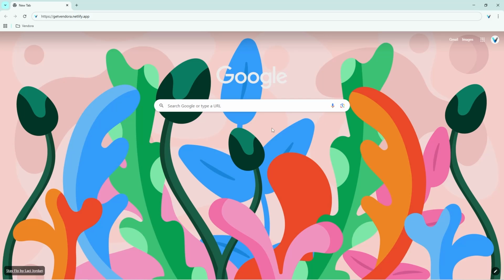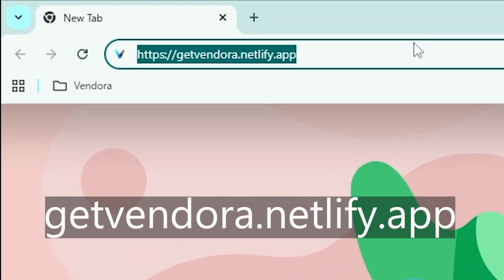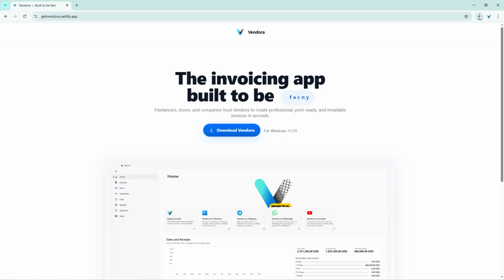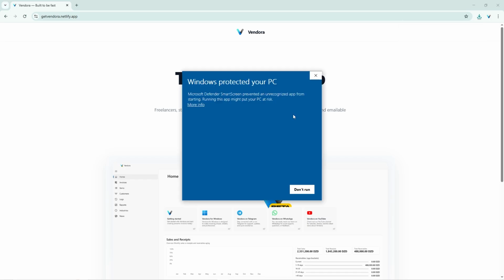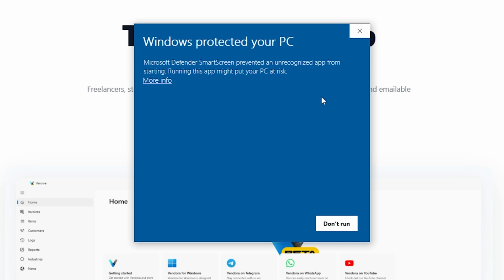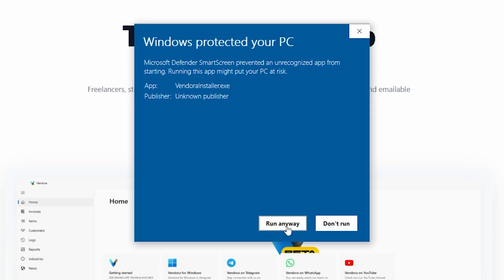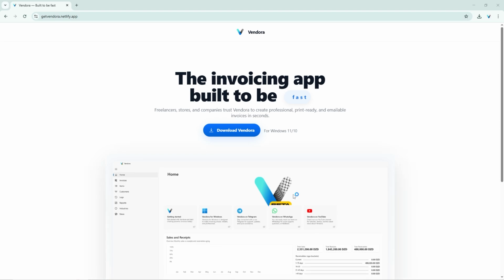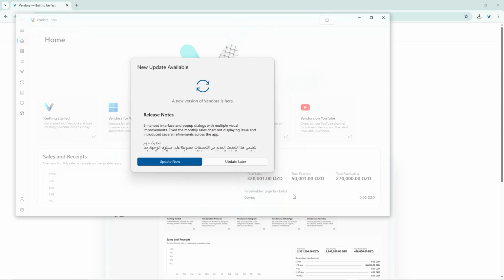How to download Vendora app for Windows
🎥 In this video, we’ll show you how to download and install Vendora, the modern invoicing app for Windows that helps you manage your business like a pro.

🚀 Learn step by step how to get Vendora on your PC and start creating beautiful, professional invoices in minutes.

💡 What you’ll learn:
• How to download Vendora safely
• How to install the app on Windows
• First-time setup and activation tips

✅ Try Vendora today and experience smart invoicing made simple.

📲 Follow us for updates, tips, and new features:
Instagram / TikTok / Facebook / Twitter (X) / Telegram → @teamvendora